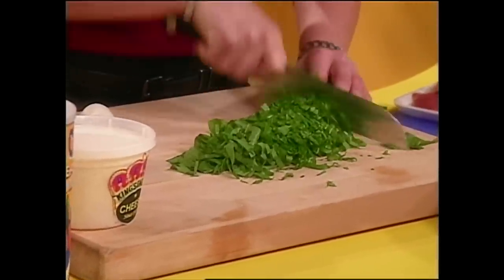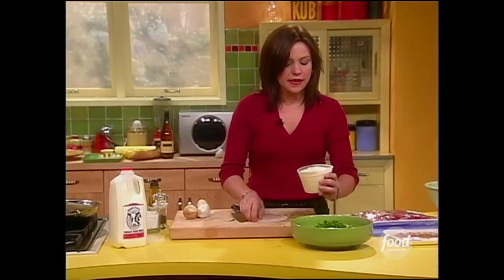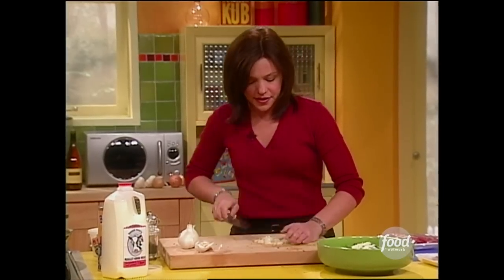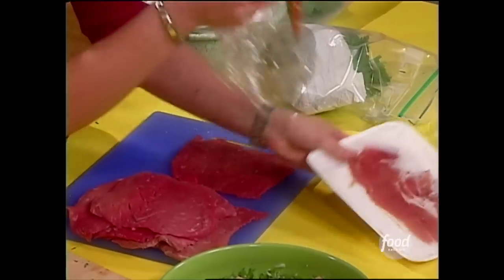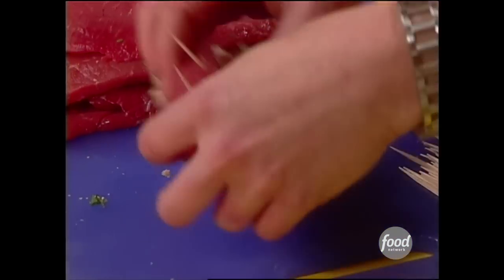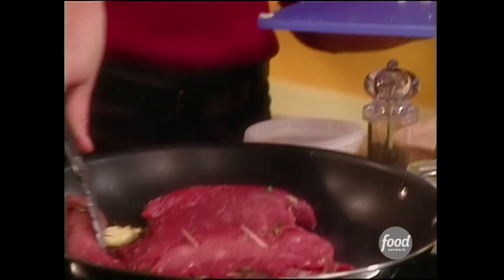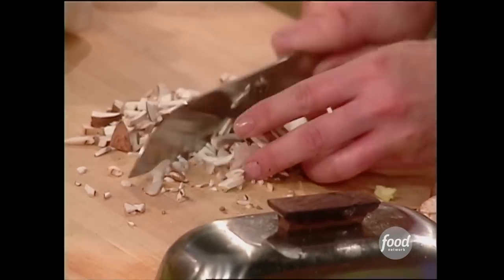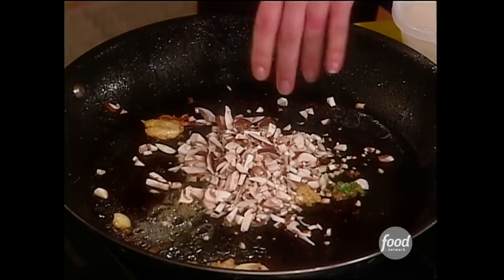How to Make Rachael’s Beef Braciola | 30 Minute Meals with Rachael Ray | Food Network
Rachael Ray re-creates her mom's Beef Braciole, a classic Italian dish.

Rachael Ray creates easy dishes that only take 30 minutes to make. From comfort food to sophisticated fare for company, she puts great food on the table with plenty of time to enjoy her family and friends.

Beef Braciole
Total: 35 min
Prep: 15 min
Cook: 20 min
Yield: 4 servings
Level: Easy

Ingredients

8 slices beef braciole, beef very thinly sliced
Coarse salt and black pepper
8 slices prosciutto di Parma
1 1/2 cups plain bread crumbs, eyeball it
1/2 cup milk, eyeball it
2/3 cup Parmigiano-Reggiano, 3 handfuls
1 small onion, finely chopped
1/2 cup flat-leaf parsley leaves, a couple of handfuls, chopped
1 cup chopped arugula
Plain round toothpicks
2 tablespoon extra-virgin olive oil, 2 turns of the pan
2 cloves garlic, cracked away from skin
2 tablespoons butter
12 crimini mushrooms, finely chopped
2 tablespoons flour
1 cup dry white wine
1 cup beef broth
1 rounded tablespoon tomato paste

Directions

Season meat with salt and pepper. Top each slice of meat with a slice of prosciutto. In a medium bowl, moisten bread crumbs with milk. Add grated cheese, onion, parsley, arugula, salt and pepper to the crumbs and combine well. Spread a thin layer of stuffing down the center of each beef slice and roll tightly. Fasten rolled meat with plain toothpicks.

Heat a large nonstick skillet over medium high heat. Add oil to a hot pan along with garlic. Set meat into pan and brown on all sides, 6 minutes. Remove the meat from the pan. Add butter to the pan. Add mushrooms to the melted butter. Saute mushrooms 5 minutes. Add flour to the pan and cook 2 minutes. Whisk wine into the flour and mushrooms and scrape up pan drippings. Reduce wine 1 minute, then whisk in beef broth and tomato paste. Set meat back into sauce and reduce heat to medium low. Partially cover pan with a cover left ajar an inch. Simmer meat in sauce 10 to 15 minutes. Transfer beef rolls to a platter, removing toothpicks. Pour pan gravy down over the beef rolls and serve.